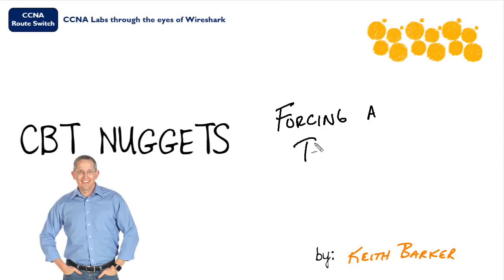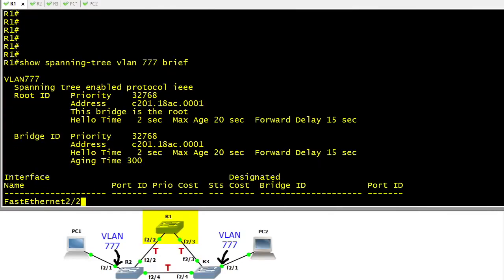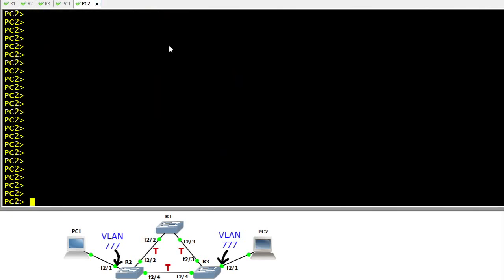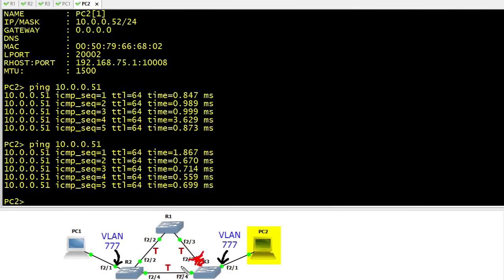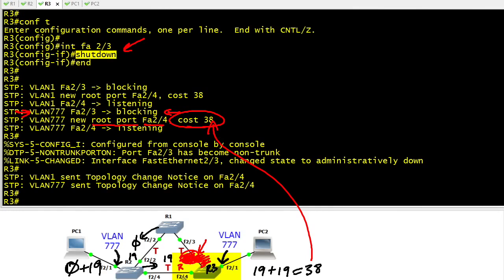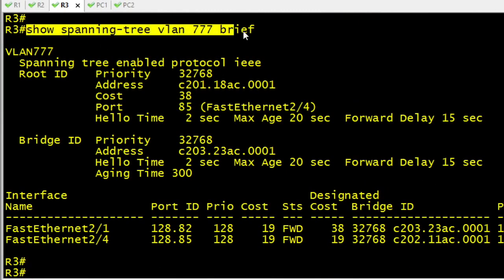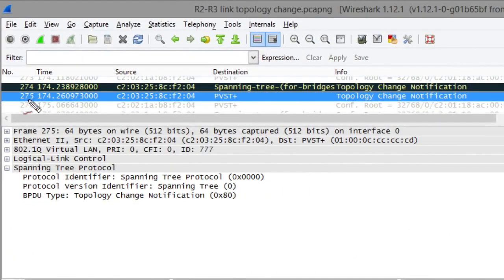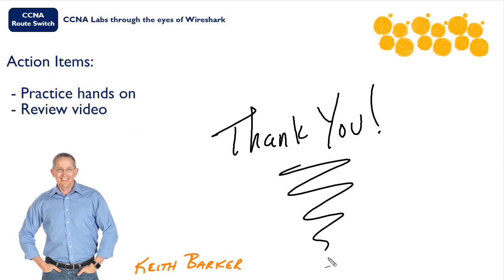Topology Change with STP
I take a look at the topology change layer 2 networks goes through when a root port on a switch is no longer available. This tutorial relates to my CCNA Hands-on Labs Using Wireshark & GNS3